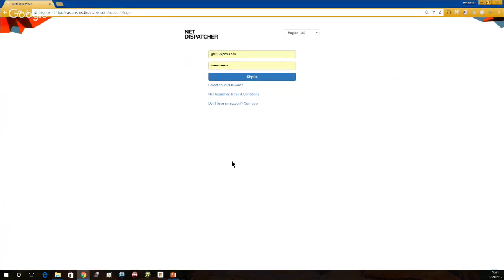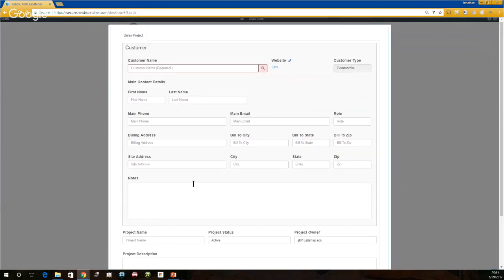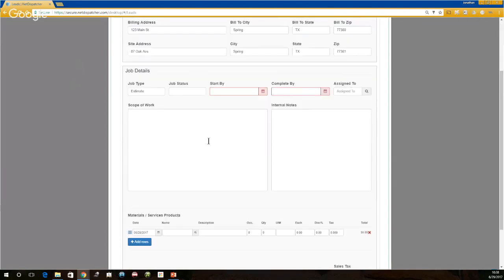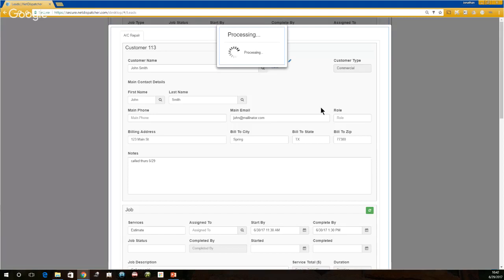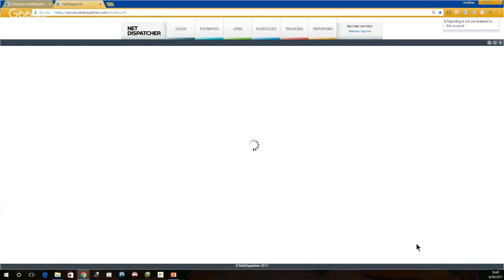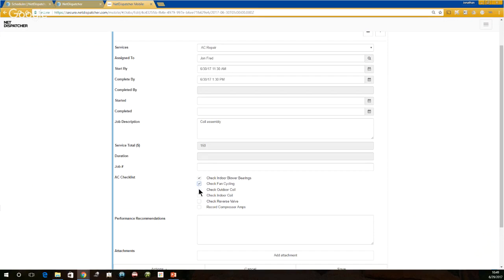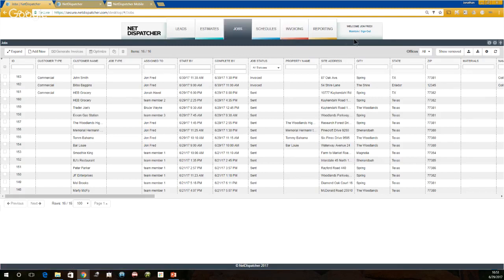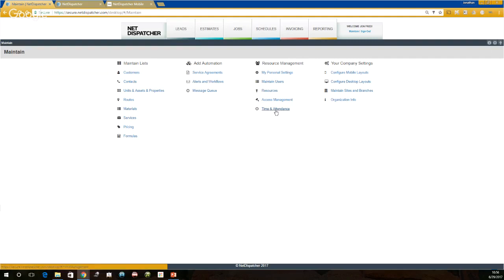NetDispatcher Webinar: Thursday, 6/29 10:30AM CST